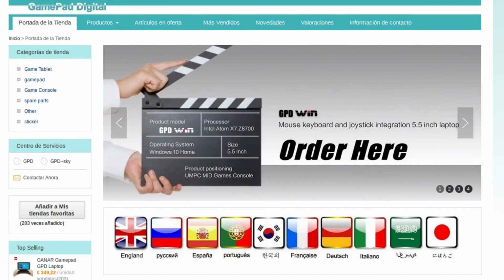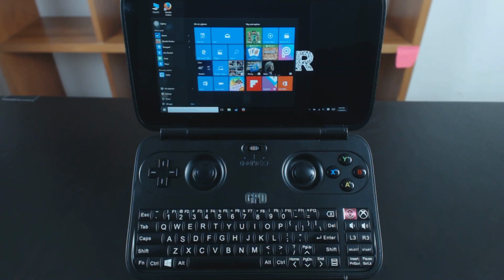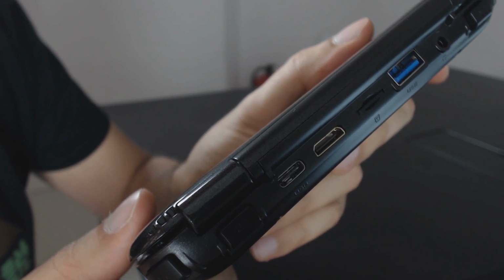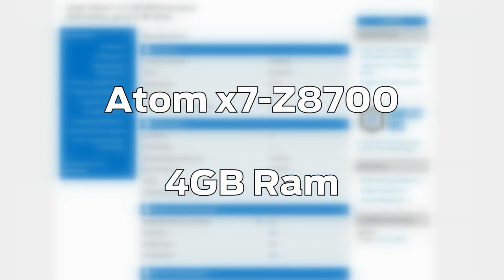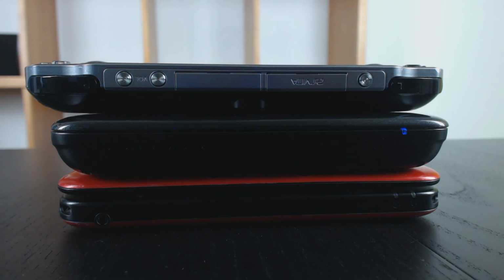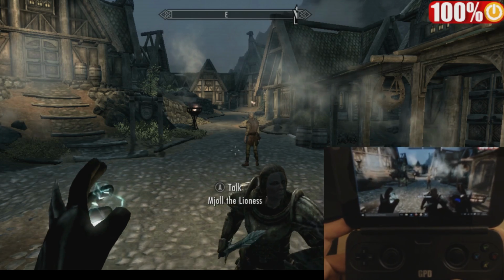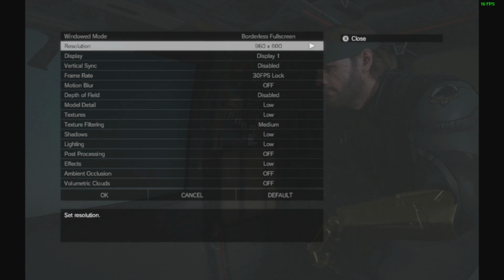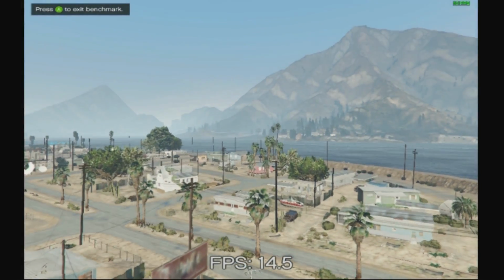GPD WIN review: Running games on a tiny handheld PC (Rocket League, Skyrim, MGS5 and more)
The GPD Win is a Windows running handheld PC powered by an Atom SOC. Here is my review, benchmarks and some tricks to get the best performance possible on this awesome piece of tech.

Thank you to the People of GPD for showing one of my videos to them.

GPD wanted me to put out there that if you are interested in being a distributor for these devices you can reach them at